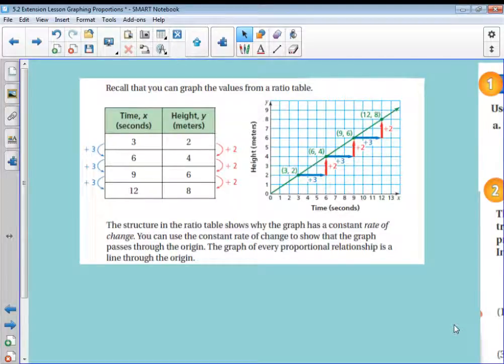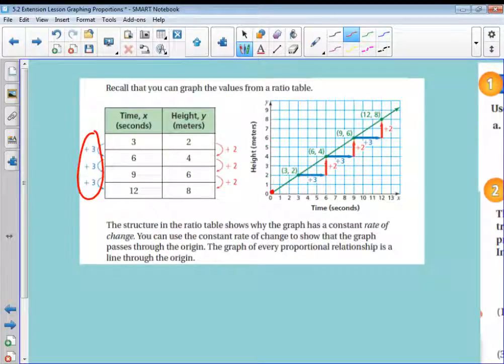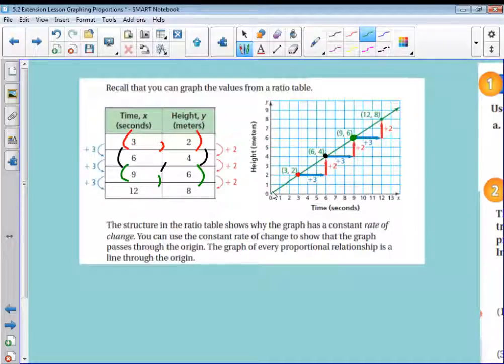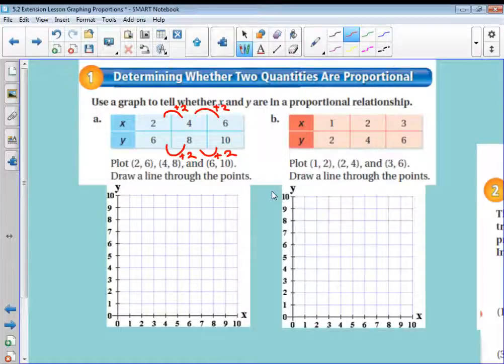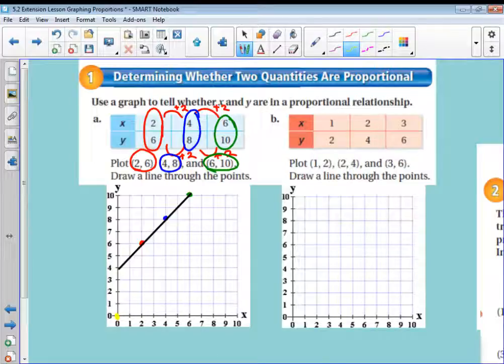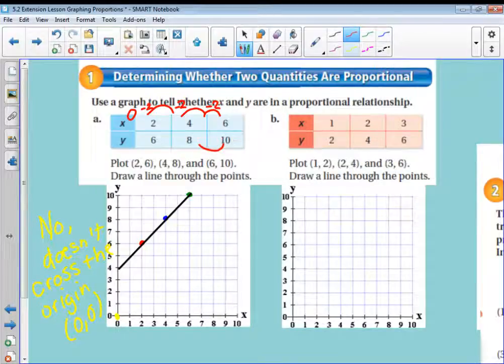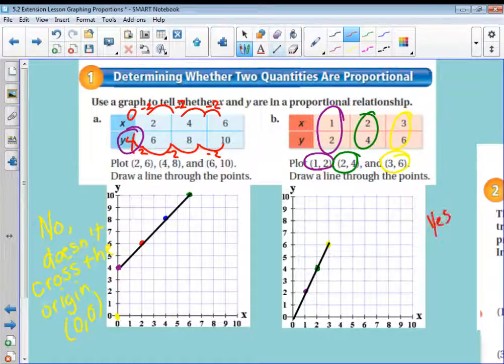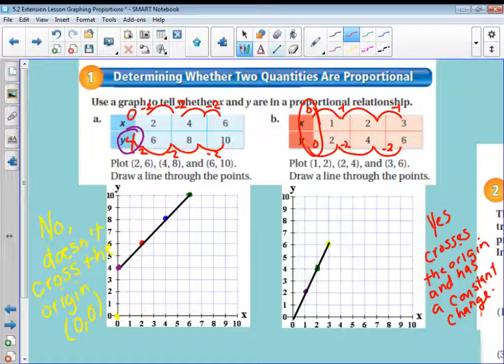5.2 Extension (1) Identifying Proportion from a Table/Graph